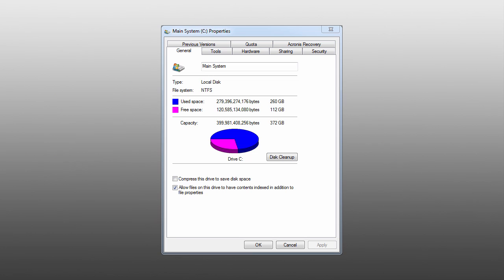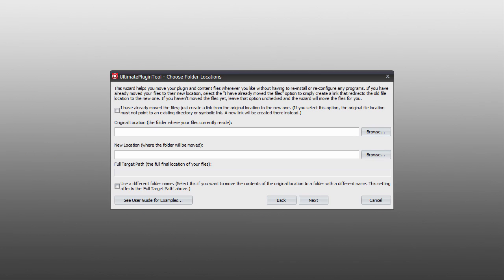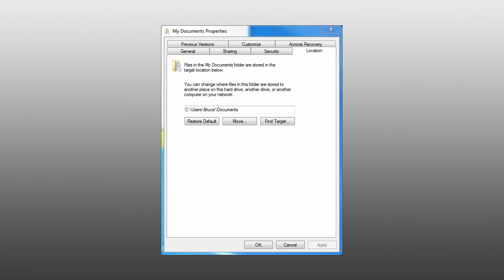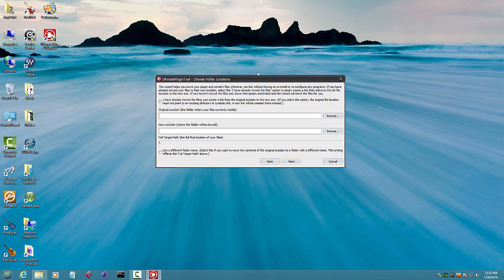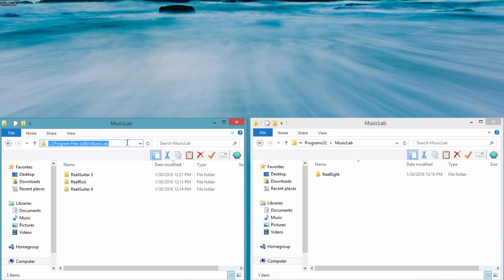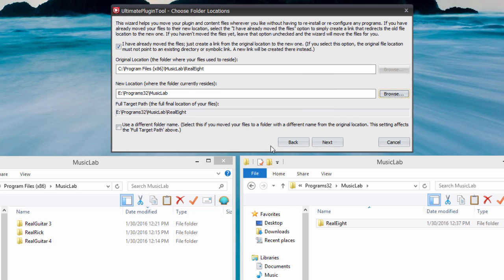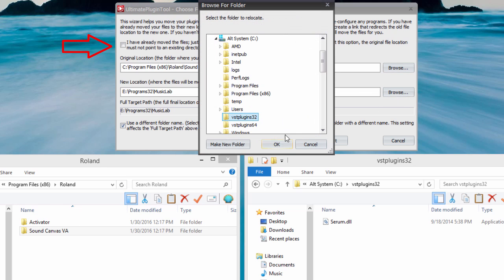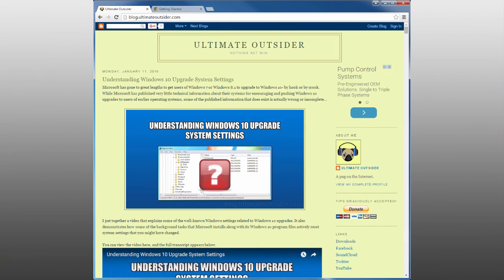How to Move Plugins and Sample Libraries without Reinstalling or Reconfiguring Anything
Do you ever need to move existing software or content files to another drive, but you don't have a way to do it that doesn't require re-installing everything or changing a bunch of settings? This video describes a new feature of UltimatePluginTool that can help! Includes examples using Waves Central, MusicLab RealEight, and Roland Sound Canvas VA. NOTE: UltimatePluginTool is for Windows only.